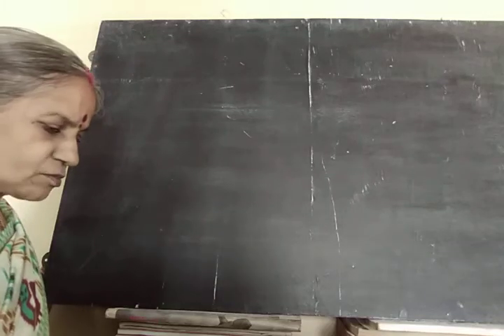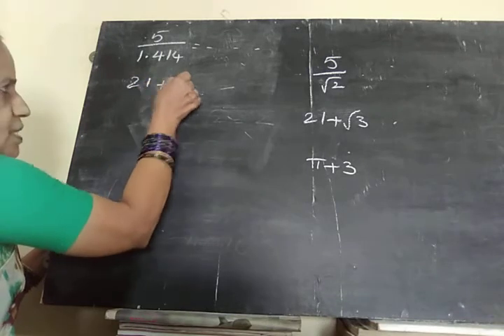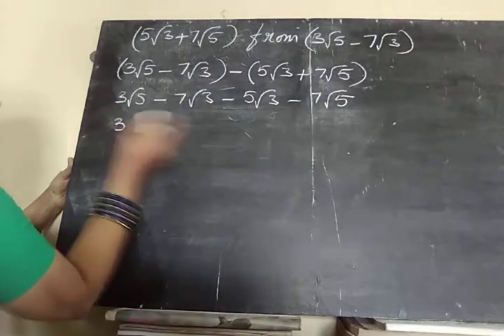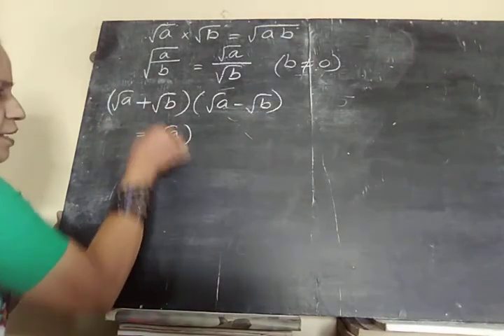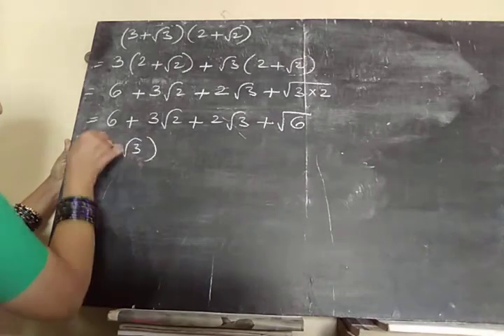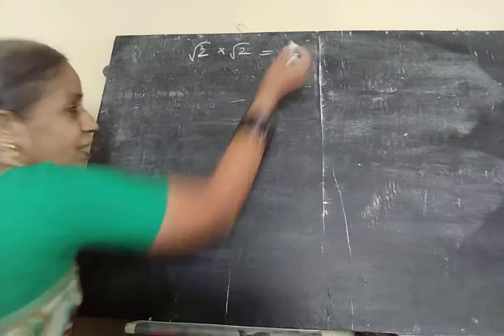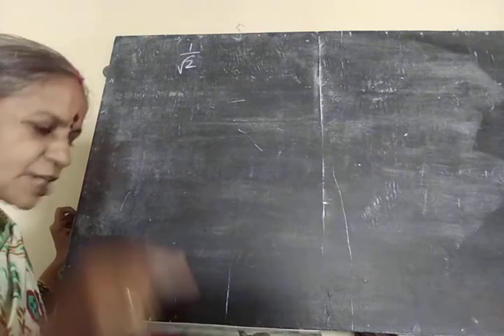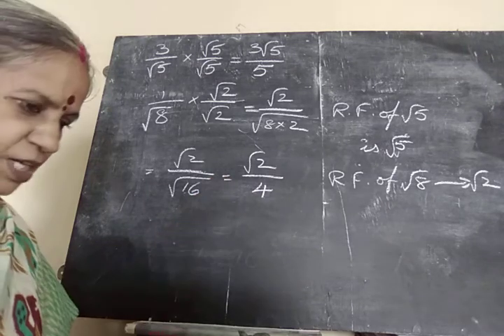9 th class Mathematics chapter one Real Numbers part 8